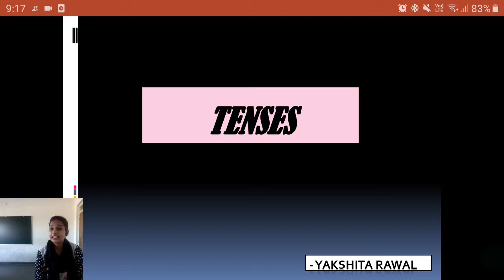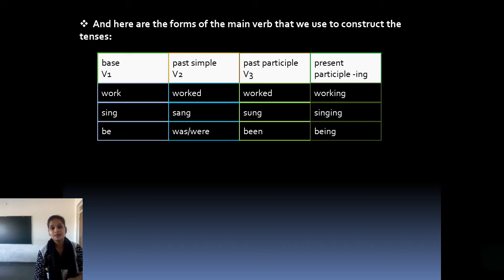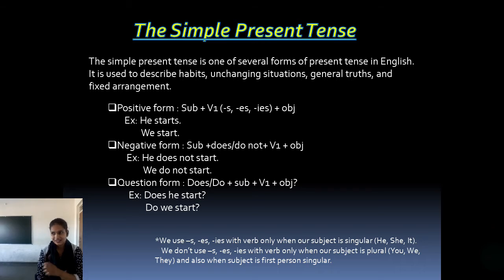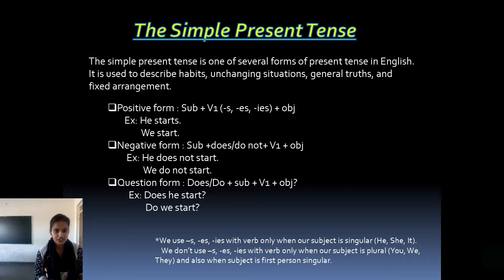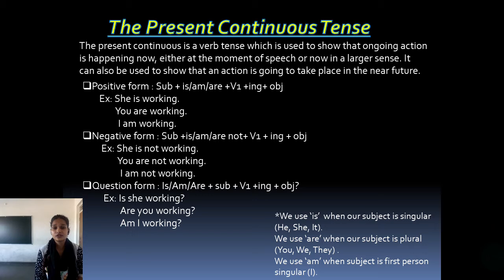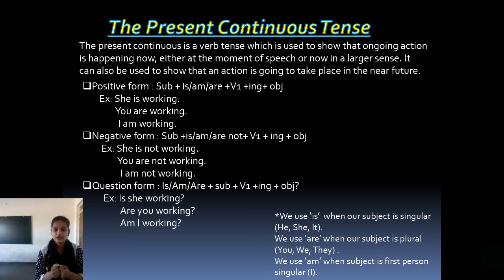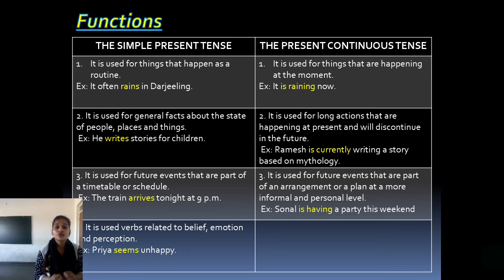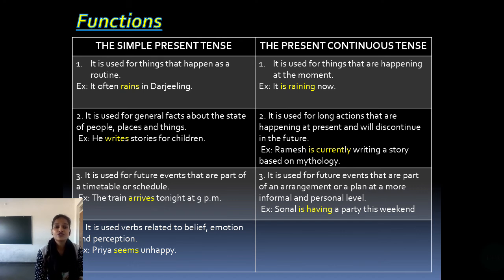Grammar | Tenses | Introduction | Simple Present and Present Continuous Tense (Part 1)